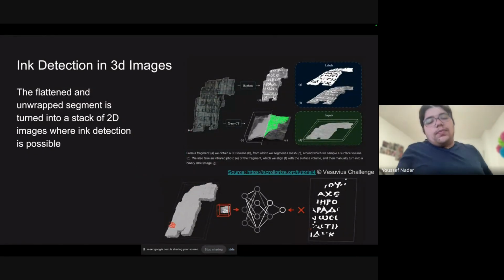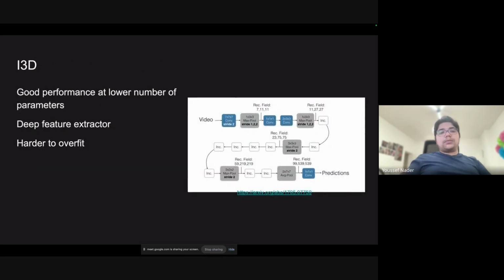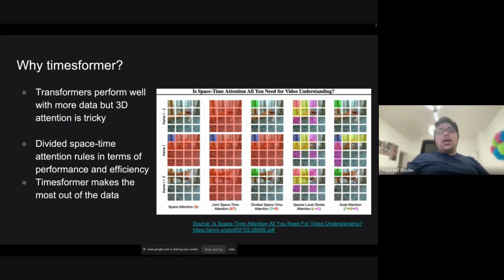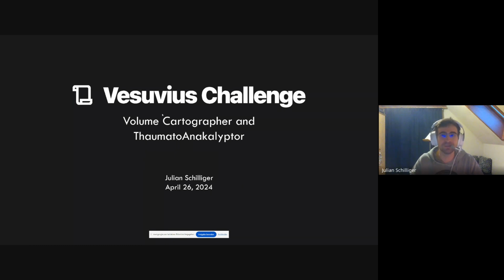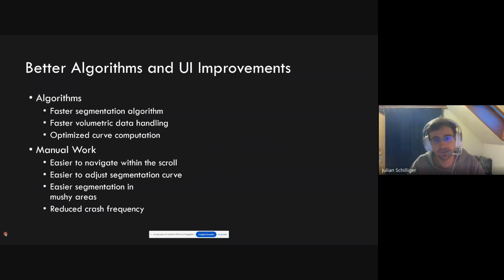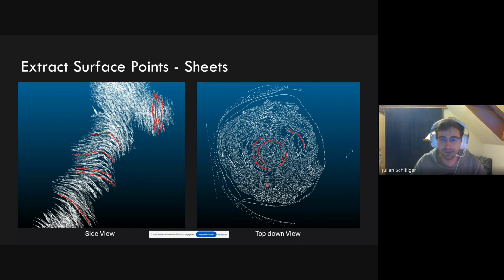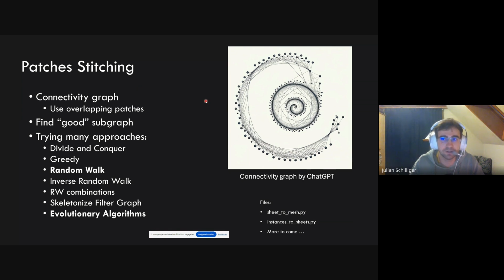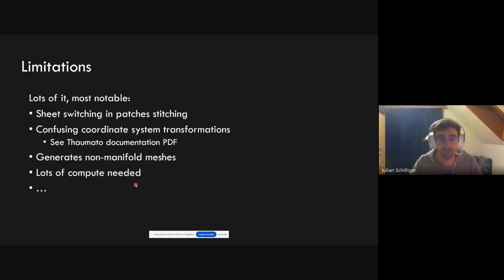Vesuvius Challenge Grand Prize 2023 1st place presentation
Hear from the Vesuvius Challenge Grand Prize 2023 Winner Team about their approach to unrolling and reading the Herculaneum Papyri.
Youssef Nader presents ink detection and Julian Schilliger talks about scroll segmentation.